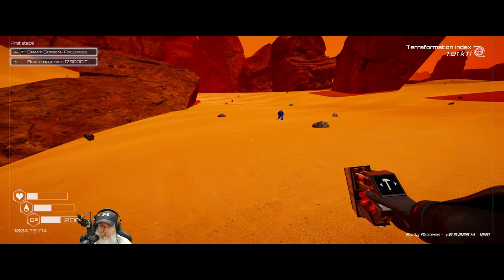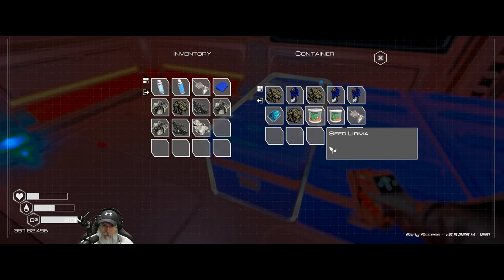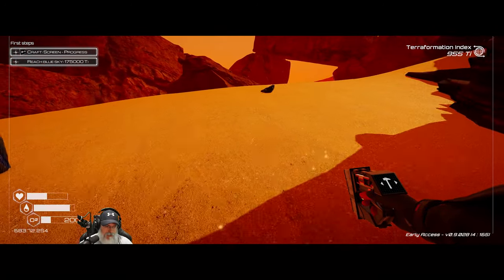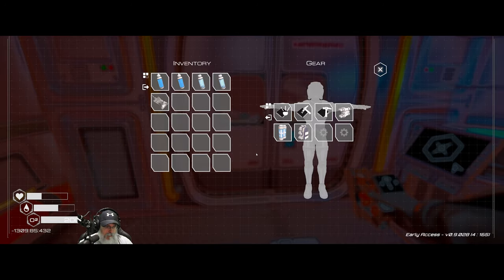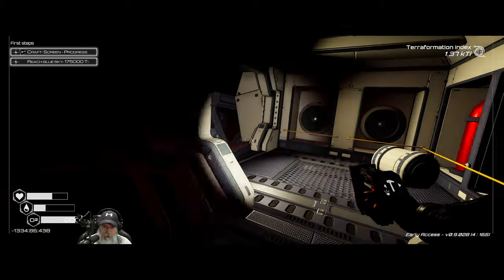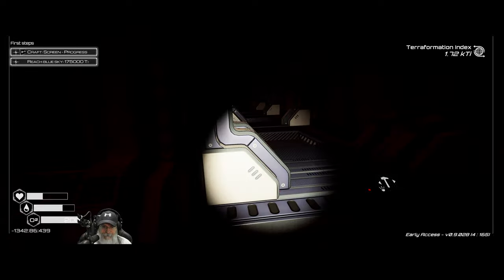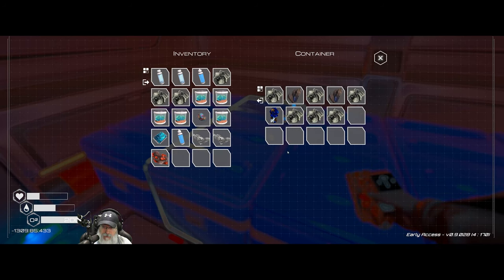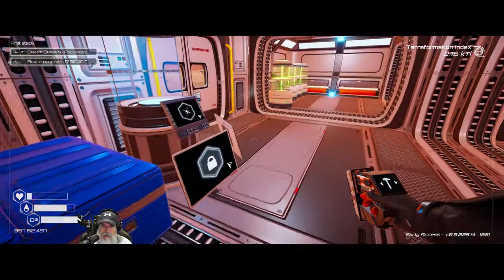Planet Crafter 2024 Intense Difficulty | E2 Scavenging Our First Wreck